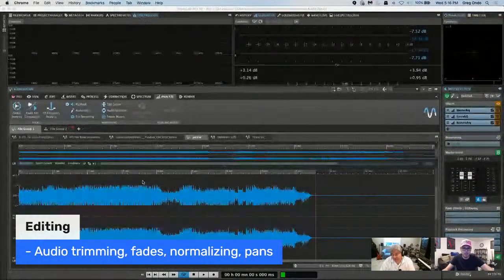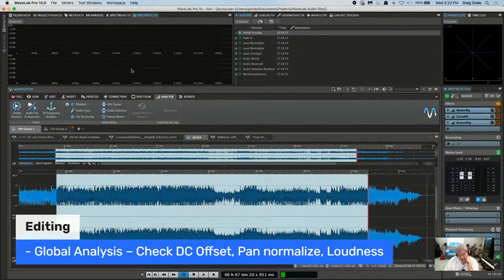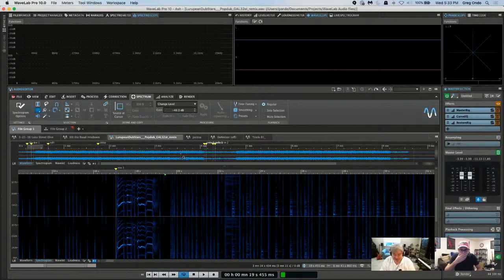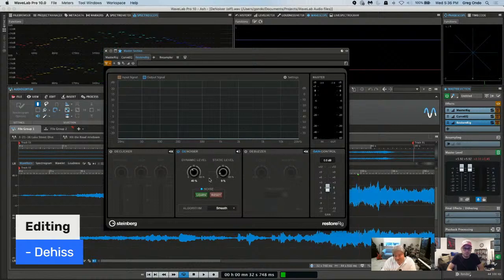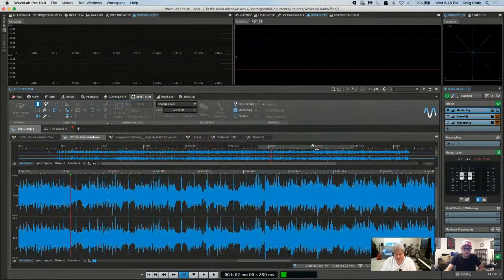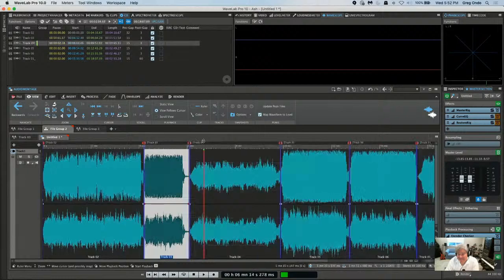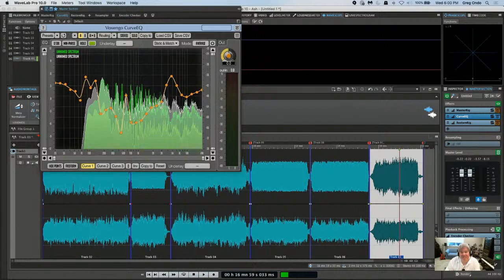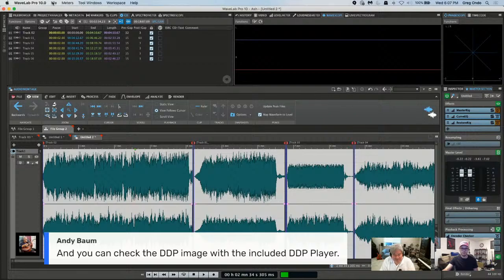Mastering Techniques in WaveLab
Ben Ash of Sam Ash Music will be joined by Greg from Steinberg to show you some great tips on mastering your mix using WaveLab!

Enter for a chance to win a full WaveLab Pro 10 License